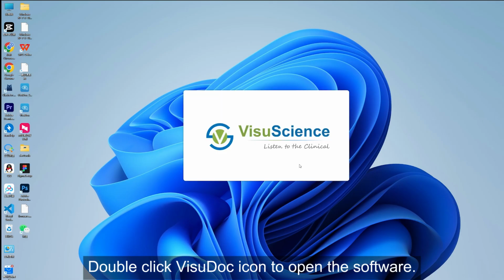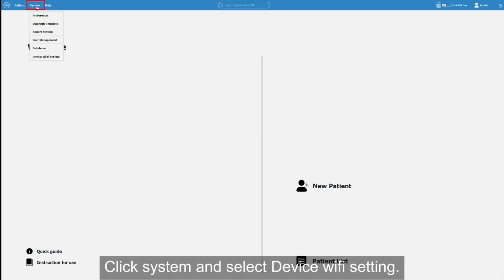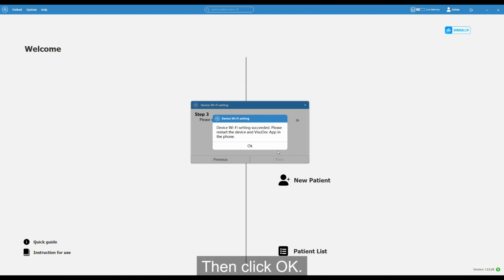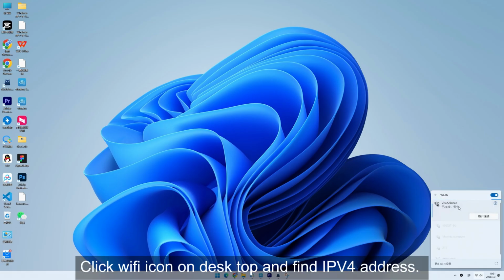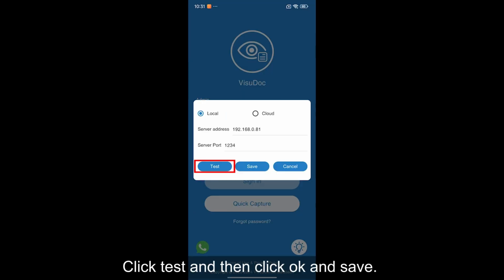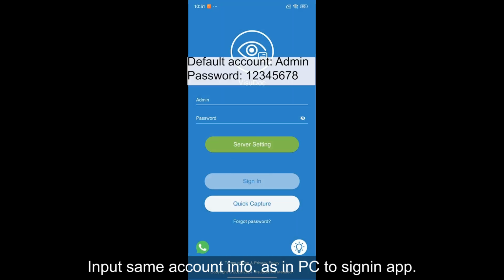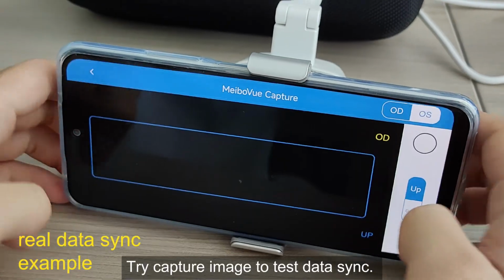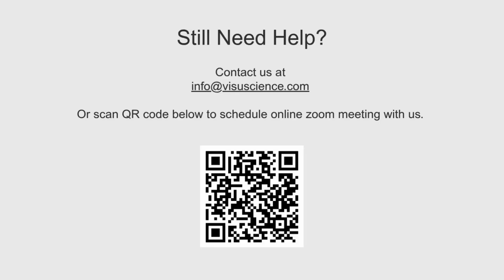How to Set Up MeiboVue for Easy Data Sync with VisuDoc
Learn how to easily sync your MeiboVue meibomian gland images from smartphone to your PC using VisuDoc. This quick guide shows you step-by-step how to transfer, organize, and manage images for efficient patient documentation.